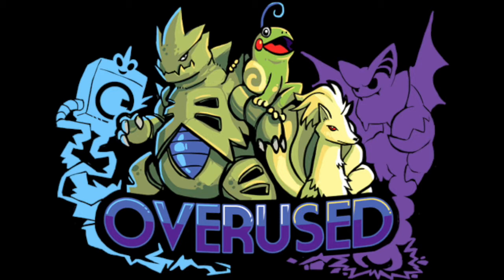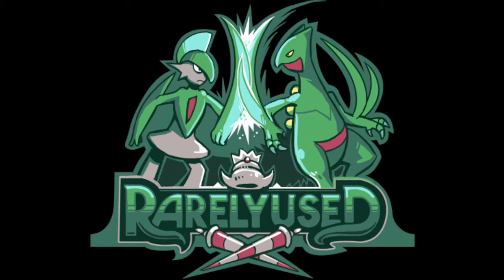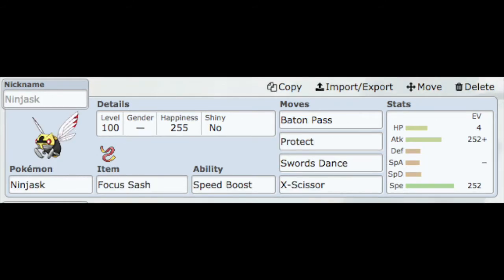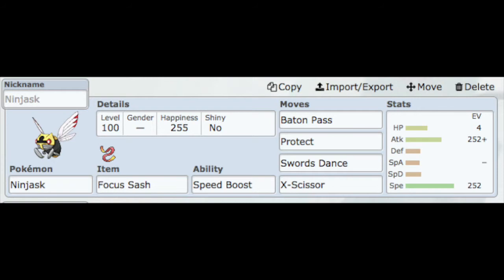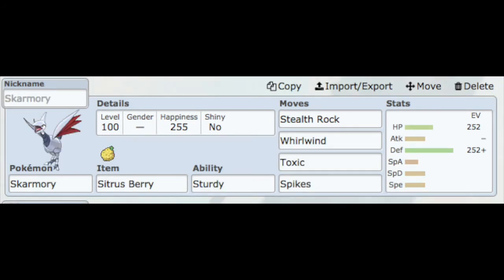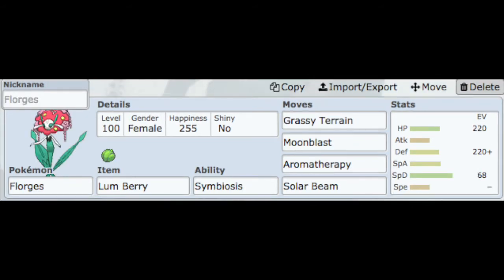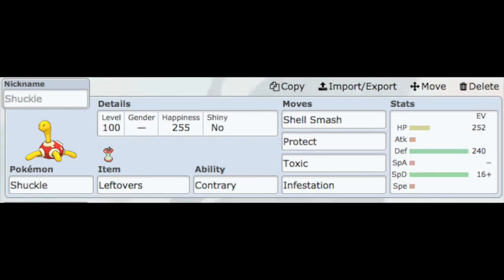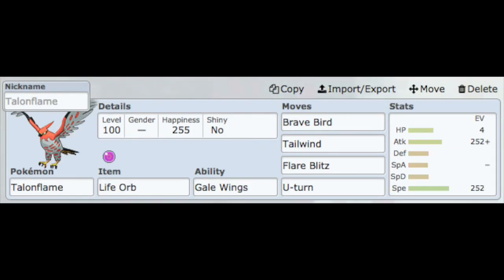Beginners Guide To Playing Pokemon Competitively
Have you ever wanted to play Pokemon competitively but were not too sure where to start?

00:00 Intro
1:43 Understanding Your Pokemon
2:30 Differences Between VGC and Smogon Formats
10:40 Smogon Tiers And How They Work
13:44 Team Roles, Synergy, and Building A Team
17:57 Pokemon Showdown

Let me guide you through the rules, the best practices; where you'll be the very best like no one ever was.